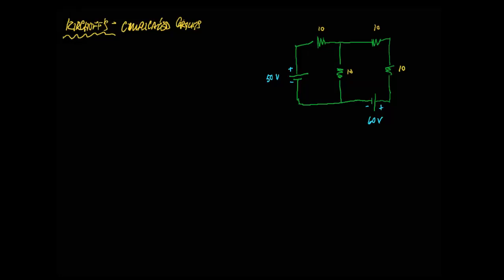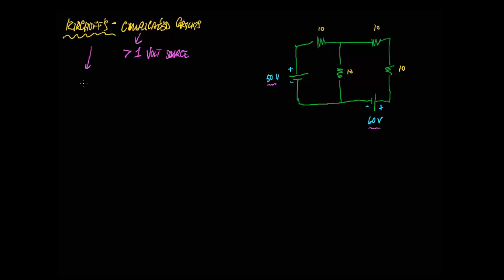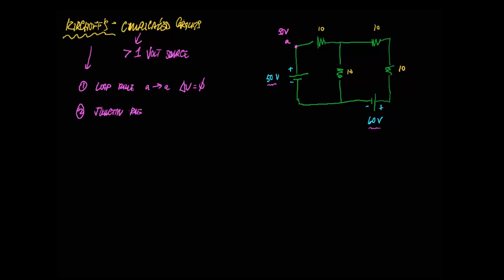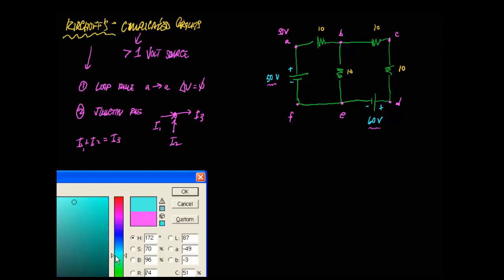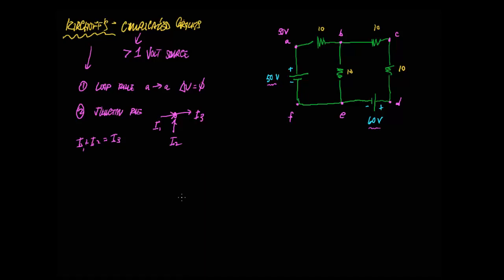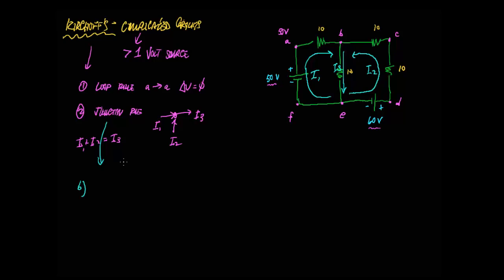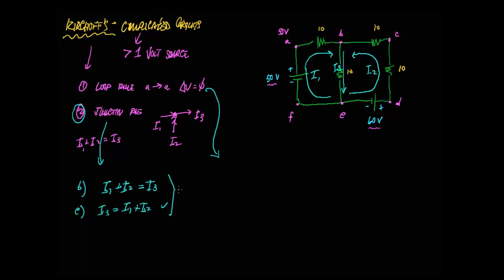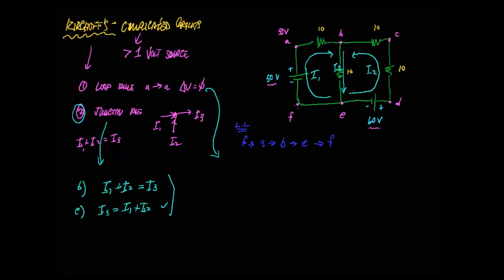NCC Physics II Doney - Kirchoff's 1 - 151-018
solving complicated circuit with 2 V sources.